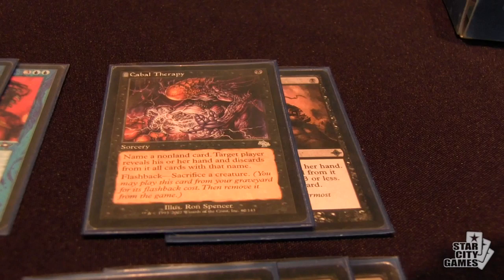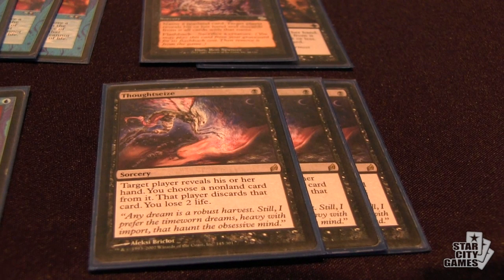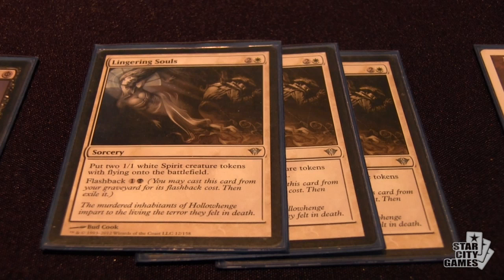Deck Tech - Chris Anderson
Glenn Jones goes over a Legacy Esper Stoneblade list with Chris Anderson at the StarCityGames.com Legacy Open in St. Louis.

Maindeck:

Creatures
4 Snapcaster Mage
4 Stoneforgfe Mystic

Legendary Creatures
2 Vendilion Clique

Instants
2 Spell Pierce
4 Swords to Plowshares
4 Force of Will
4 Brainstorm

Sorceries
1 Cabal Therapy
1 Inquisition of Kozilek
3 Thoughtseize

Artifacts
3 Engineered Explosives
1 Batterskull

Legendary Artifacts
1 Umezawa's Jitte

Planeswalkers
3 Jace, the Mind Sculptor

Basic Lands
2 Island
1 Plains

Lands
1 Glacial Fortress
3 Underground Sea
4 Tundra
4 Misty Rainforest
4 Flooded Strand
2 Riptide Laboratory

Legendary Land
1 Karakas
1 Academy Ruins

Sideboard
1 Intuition
3 Surgical Extraction
3 Lingering Souls
2 Meekstone
1 Engineered Explosives
1 Cabal Therapy
1 Perish
1 Disenchant
2 Spell Pierce